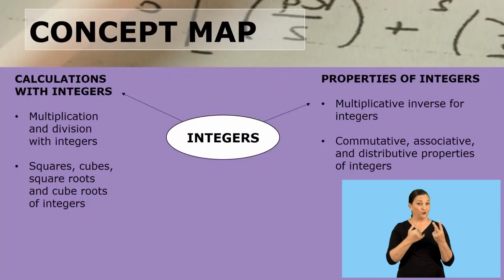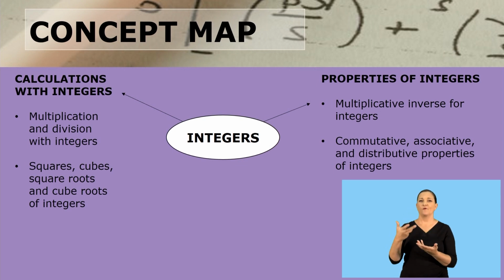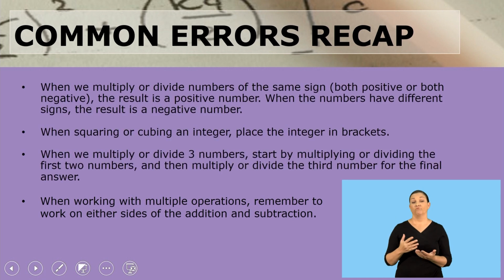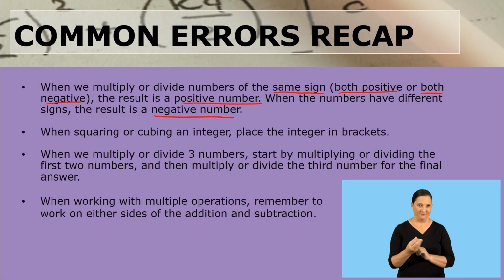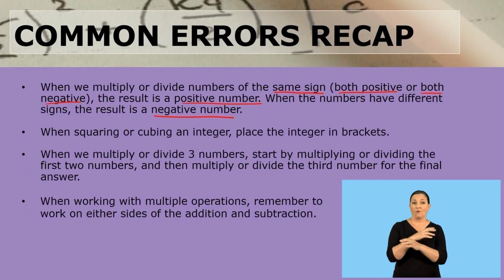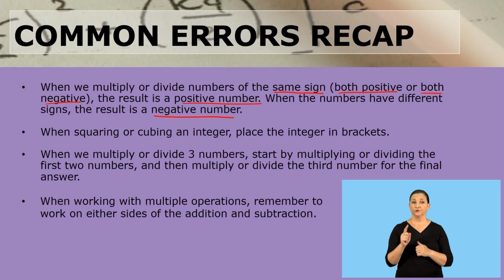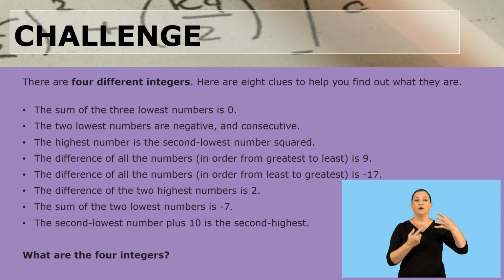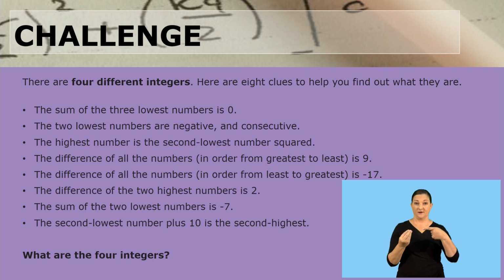Maths Grade 8 Multiplication & Division of Integars Video 2 Seg 3